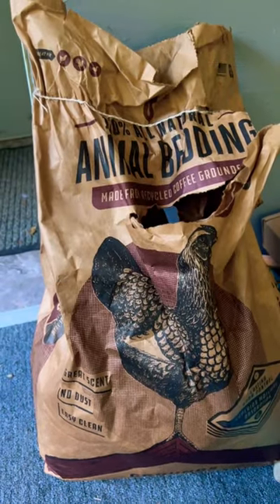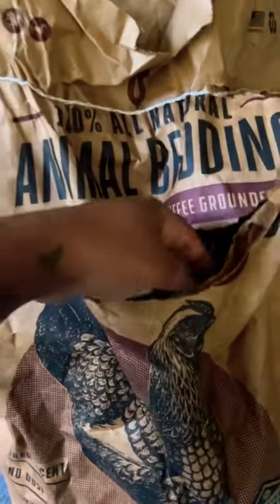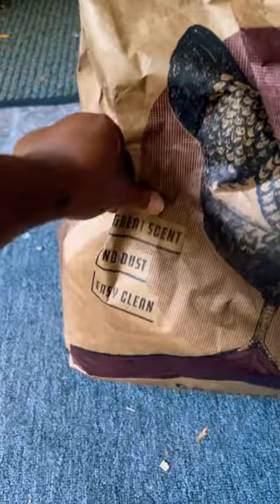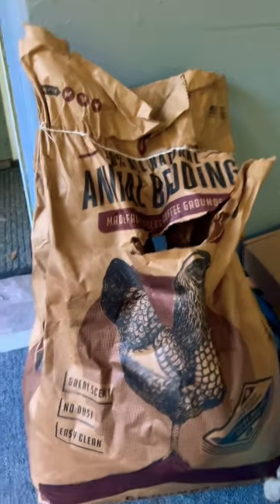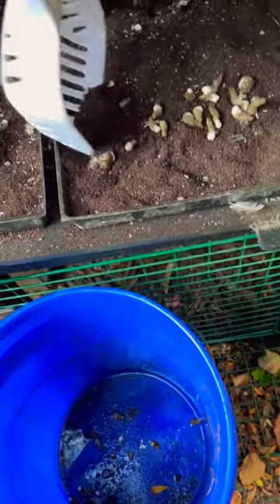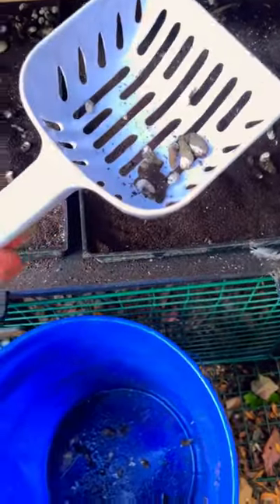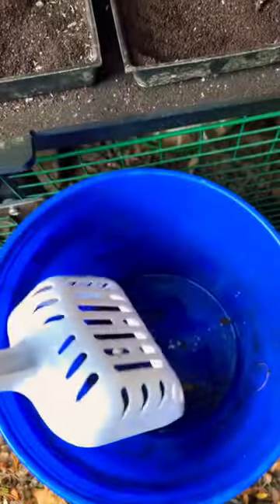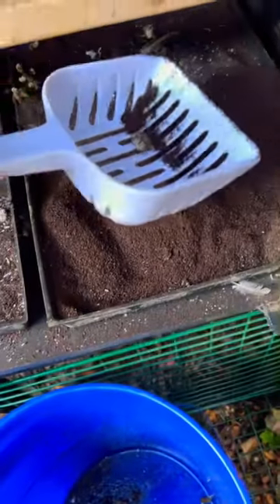Cheap Chicken Coop Bedding that doesn’t smell awful | Rural King | Coffee Ground bedding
Hi There!

I paid $11.99 for a 35lb bag of coffee ground bedding at rural king.

Nestera Chicken Coops

Elephant Ear Plants

Tis Organic

Partnerships:

Proven Winners ColorChoice Shrubs